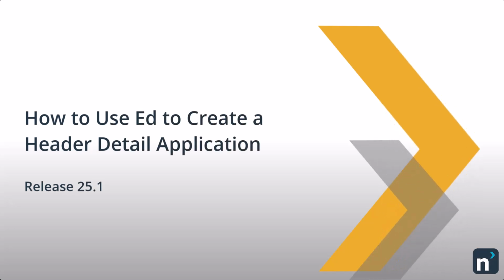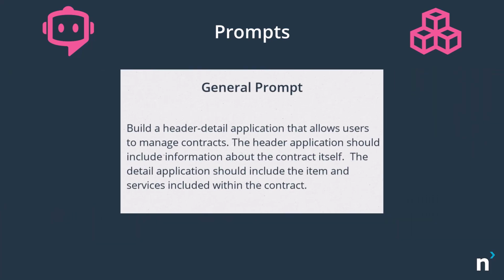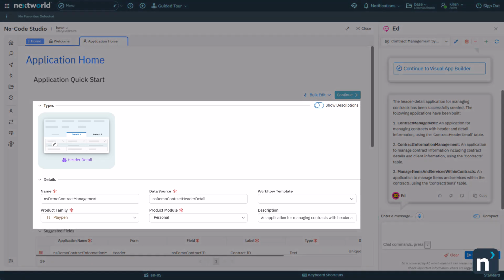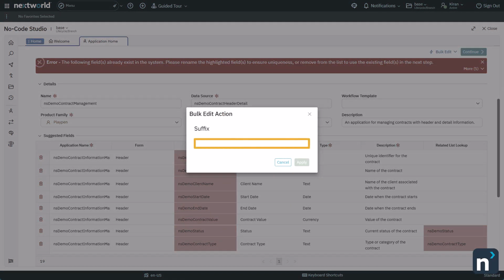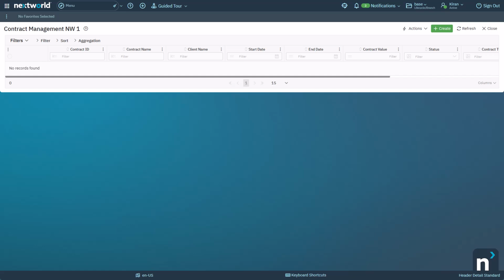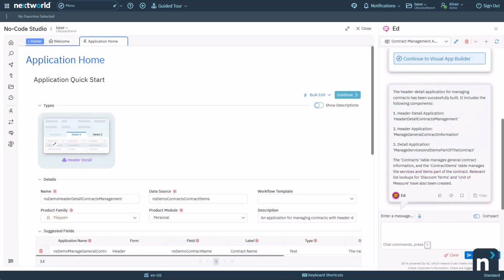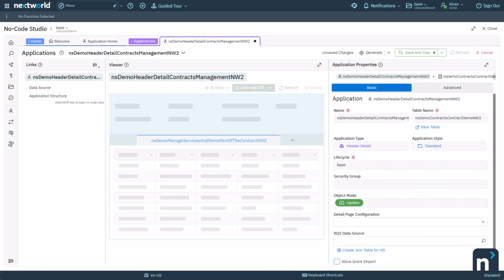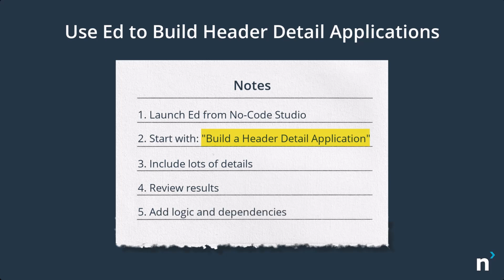How to use Ed to Create a Header Detail Application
In this video, you’ll learn how to build a header-detail application using Ed and understand why detailed prompts lead to better, more tailored results.